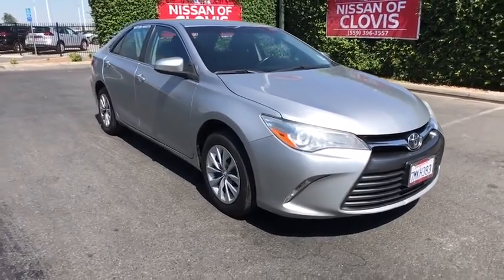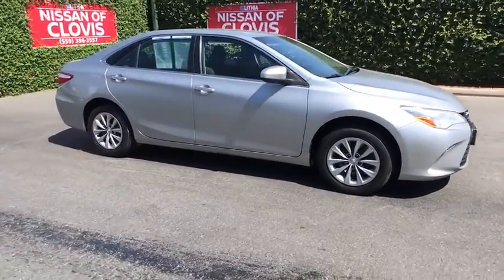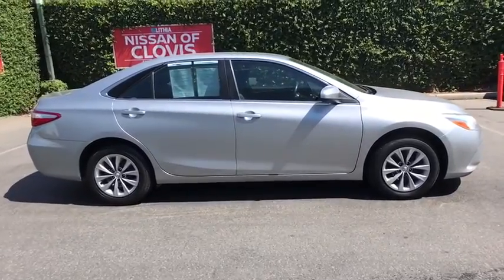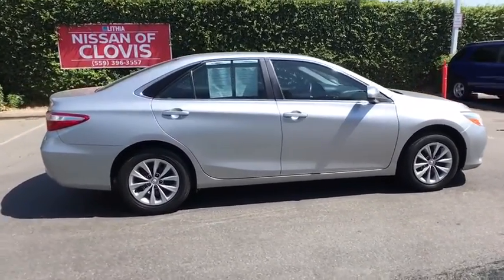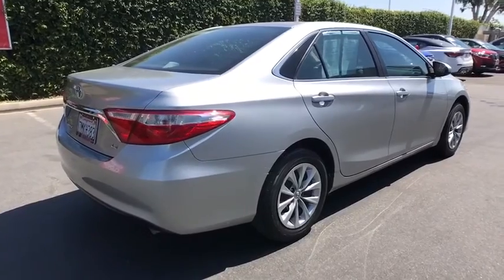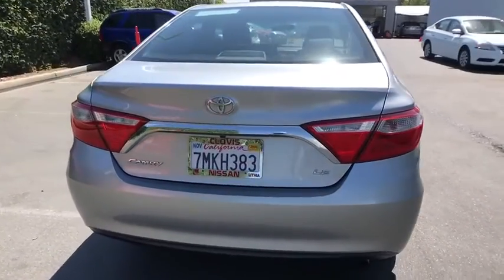2016 Toyota Camry Clovis, Selma, Fresno, Merced, Sanger, CA GU149850PX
CELESTIAL SILVER METALLIC Used 2016 Toyota Camry available in Clovis, California at Lithia Nissan Clovis. Servicing the Selma, Fresno, Merced, Sanger, CA area.
2016 Toyota Camry 4dr Sdn I4 Auto LE - Stock#: GU149850PX - VIN#: 4T1BF1FK5GU149850

FUEL EFFICIENT 35 MPG Hwy/25 MPG City! CELESTIAL SILVER METALLIC exterior and BLACK interior, LE trim. Auto-Off Headlights, Bluetooth, Back-Up Camera. SEE MORE! KEY FEATURES INCLUDE: Back-Up Camera, Bluetooth, Auto-Off Headlights Rear Head Air Bag, Side Head Air Bag, Remote Trunk Release, Child Safety Locks, MP3 Player, Heated Mirrors, Electronic Stability Control. Toyota LE with CELESTIAL SILVER METALLIC exterior and BLACK interior features a 4 Cylinder Engine with 178 HP at 6000 RPM*. VISIT US TODAY: ***Why is Nissan of Clovis the Go-To Spot for Fresno, Madera and Visalia Drivers Seeking a New or Used Nissan Vehicle? It could be our varied and accommodating selection of new Nissan models, including the much-loved Nissan Altima, Maxima, Sentra, Murano and Pathfinder. Perhaps it's our equally vast range of high-quality, Nissan of Clovis-approved used cars. Visit our dealership at 370 W Herndon Ave Clovis, California and find out for yourself!*** Horsepower calculations based on trim engine configuration. Fuel economy calculations based on original manufacturer data for trim engine configuration. Please confirm the accuracy of the included equipment by calling us prior to purchase.